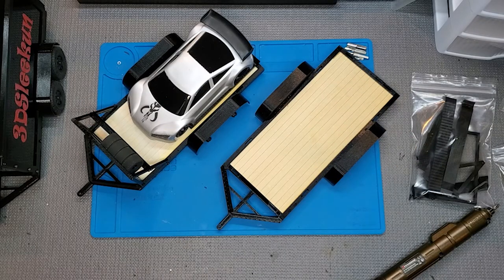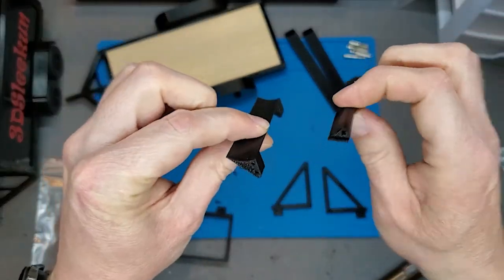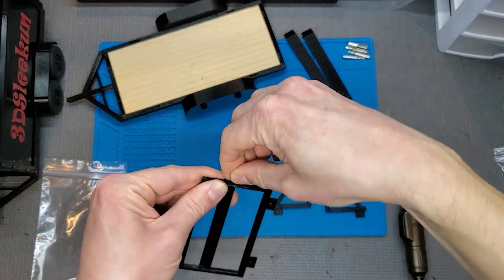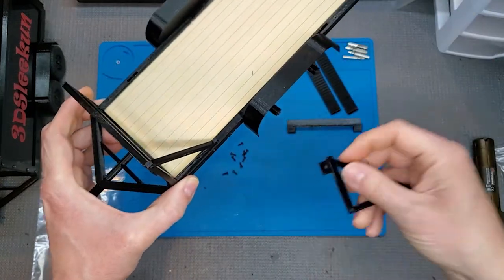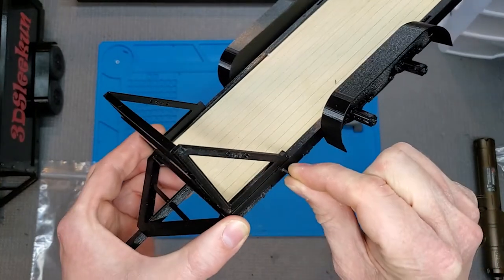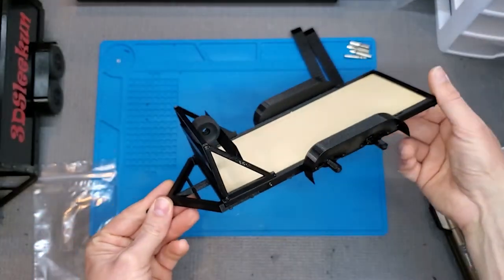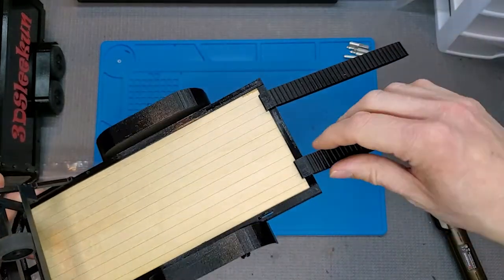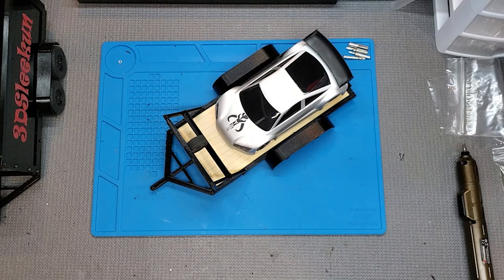Tire Rack Assembly by 3DSleekun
3D Sleekun Designs and RC Trailer Tire Rack Assembly Guide

This is a video for the assembly of my 1/24 scale trailer Tire Rack Add-on.

Where can you get them, check out my etsy and ebay shops below, you can also get trailer hitches for kyosho mini-z 4x4, scx24, atlas 6x6, and katana: